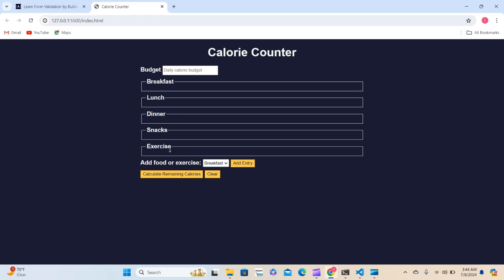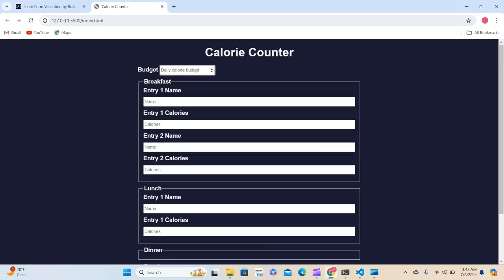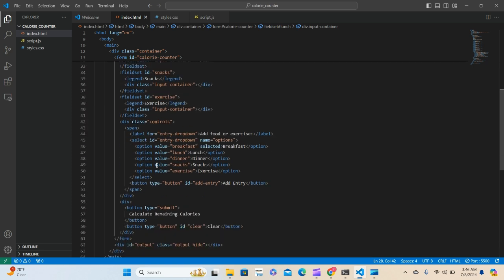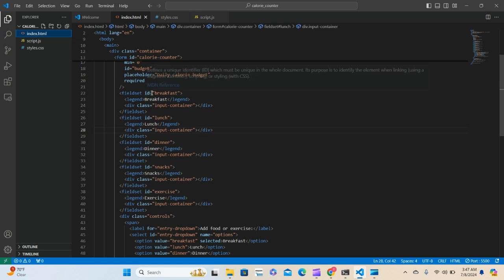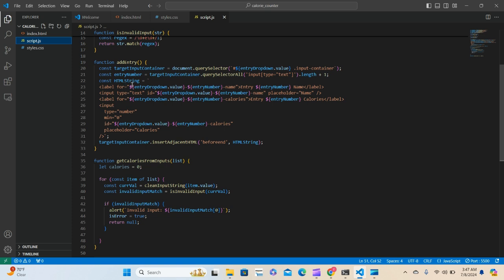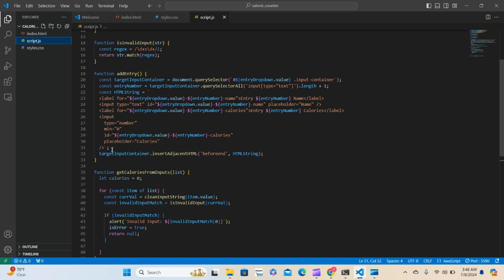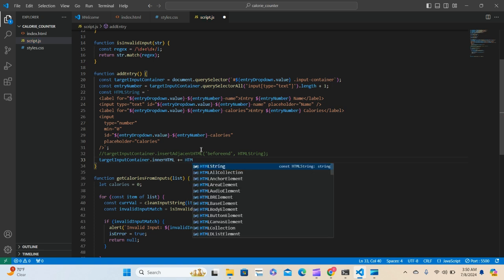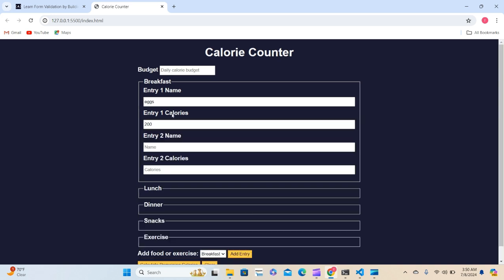Code everyday day 11: calorie counter part 1